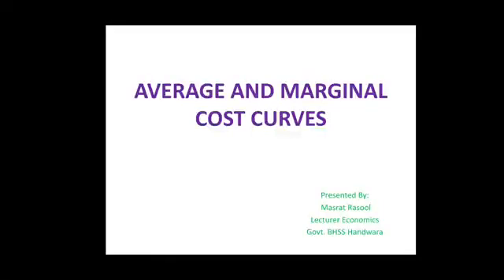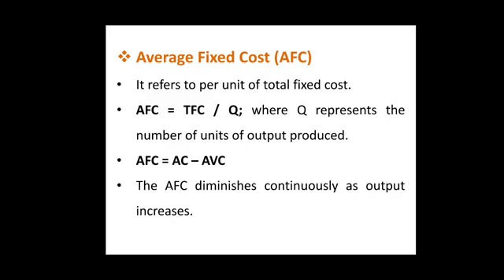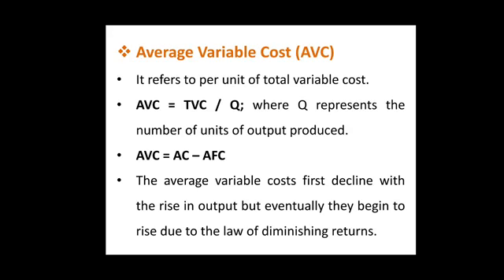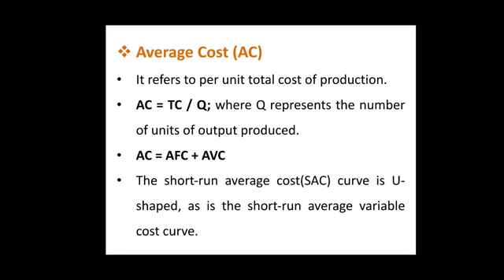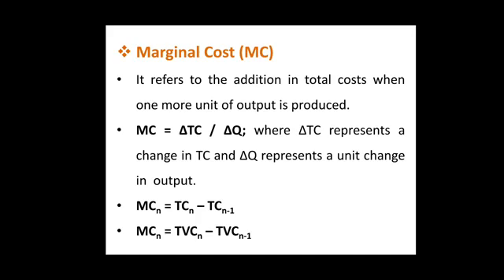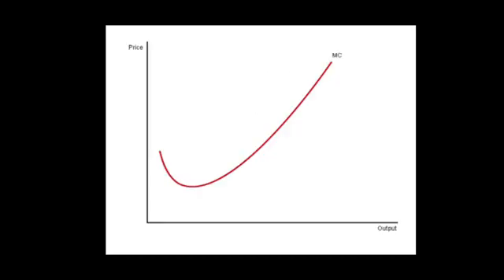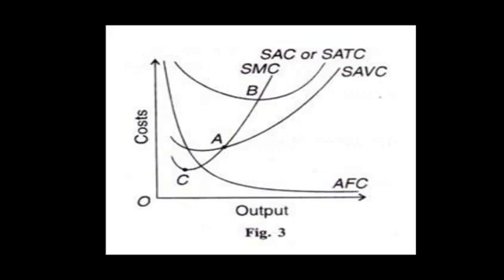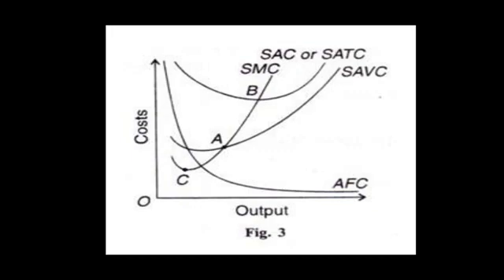Economics| Class 12th: Short-run Average and Marginal Cost Curves